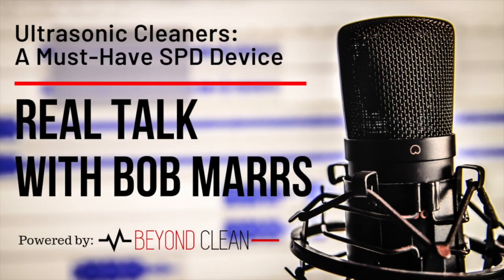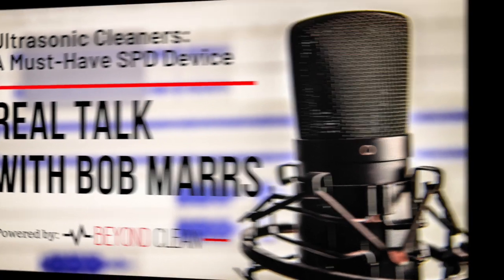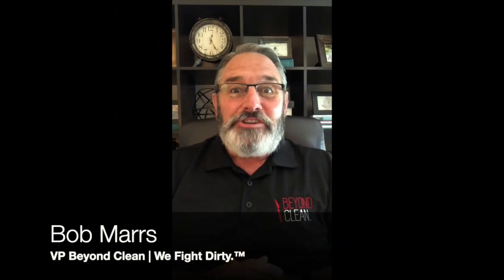Ultrasonic Cleaner: A Must-Have SPD Device | Real Talk w/ Bob Marrs | We Fight Dirty.™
On this episode of Real Talk w/ Bob Marrs, Bob continues his discussion on the importance of ultrasonic cleaning in the decontamination process, and focuses in on the need to load this equipment appropriately. Tune in to hear why your department shouldn't be processing certain instruments without it!